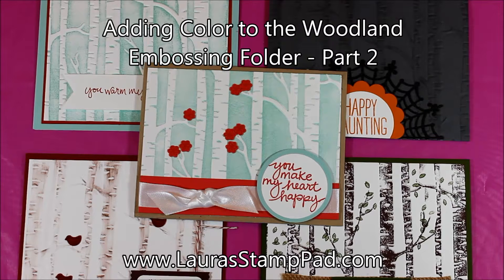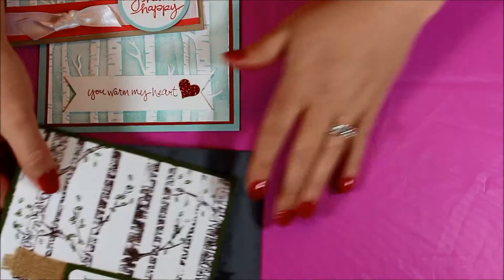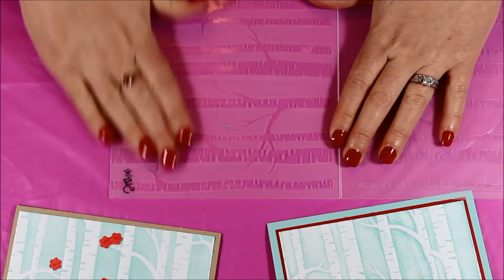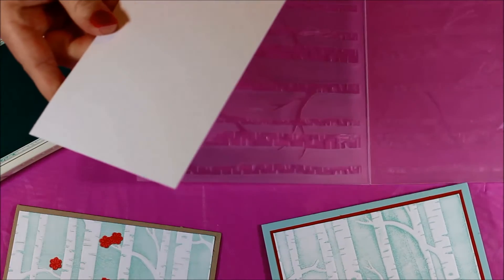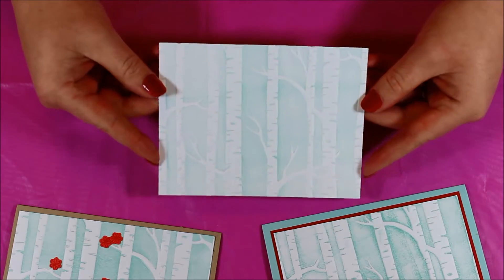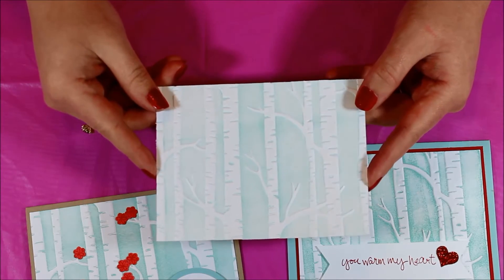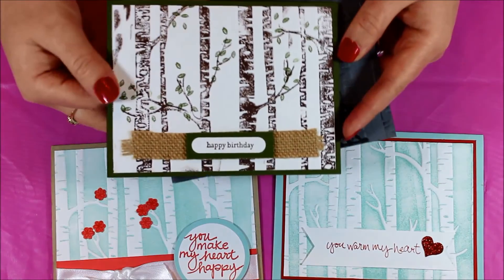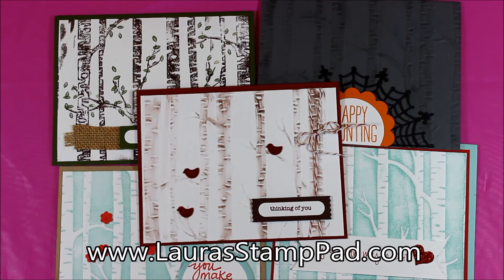Add Color to Your Woodland Embossing Folder: Part 2 - Laura's Stamp Pad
This video shows you how to add color to your embossing folder for the background image and not the focal point. With the Woodland Embossing Folder, that means the background and not the trees is colored! This creates a fabulous blue for winter or blue skies or you could do black for the night or even shades of yellow and orange for a sunrise/set! So many fun ways to use your embossing folders!